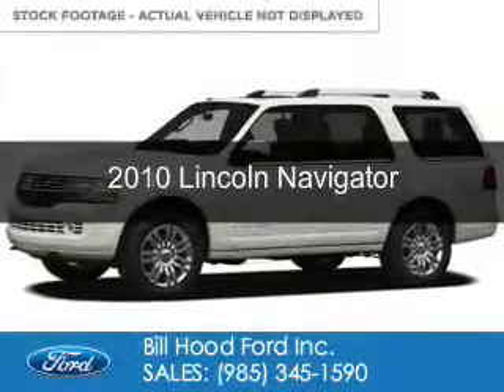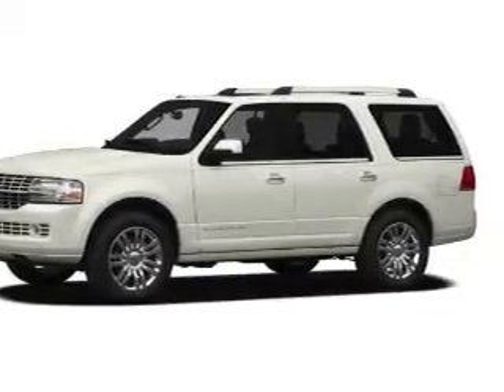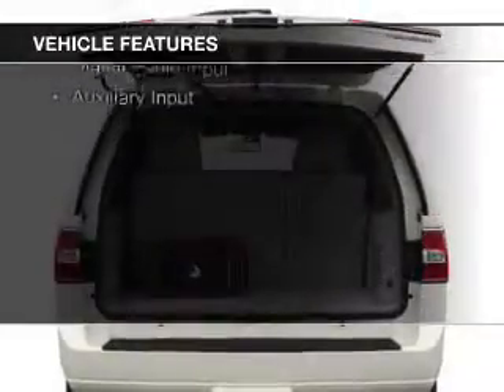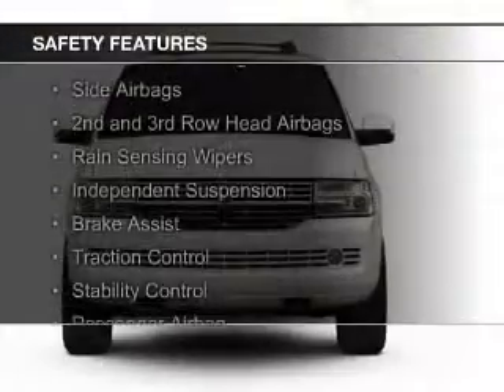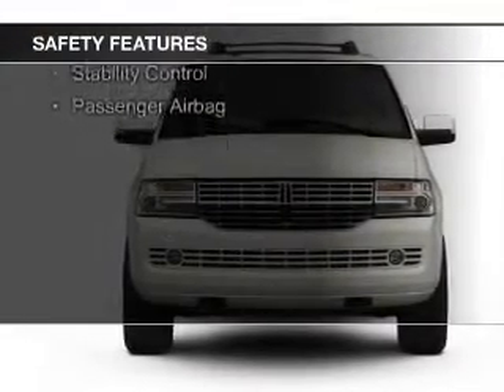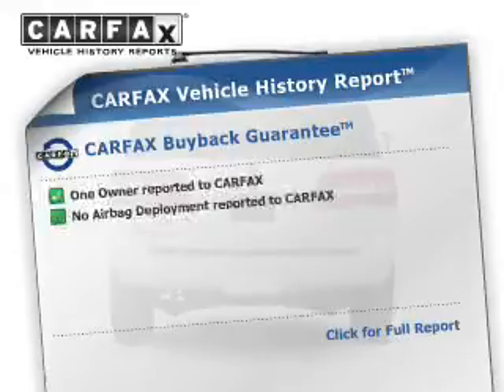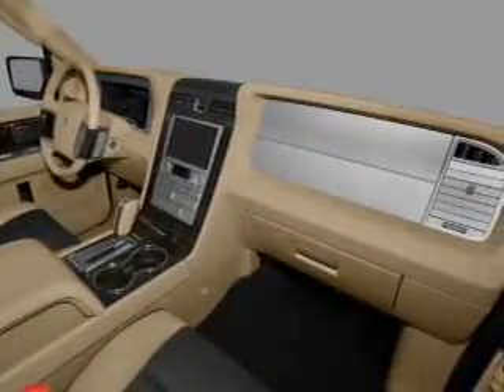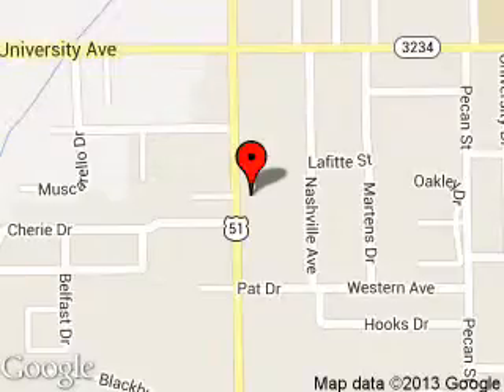2010 Lincoln Navigator - Hammond LA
Phone:
Year: 2010
Make: Lincoln
Model: Navigator
Trim:
Engine: 5.4 liter 8 cylinder 24 valve
Transmission: 6-Speed Automatic
Color: White
Mileage: 75950
Address:
1500 North Morrison Blvd.